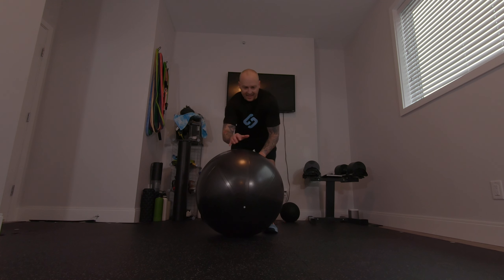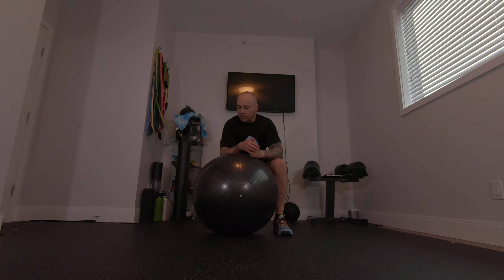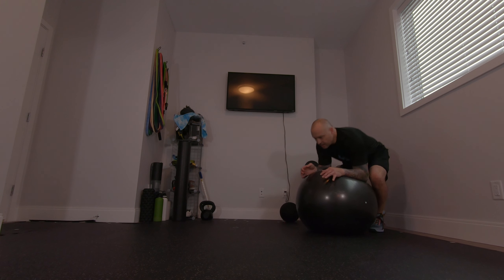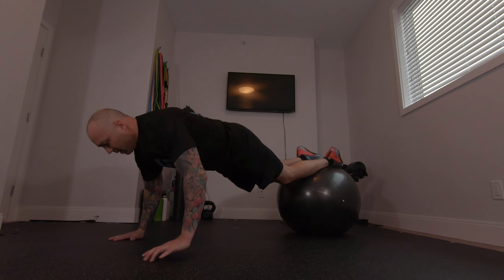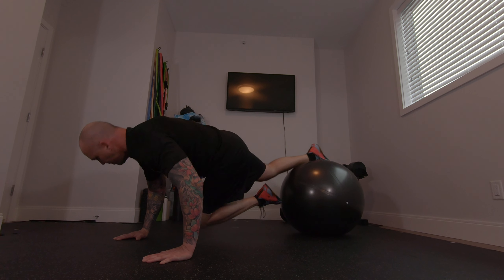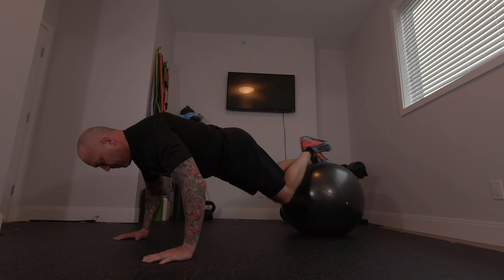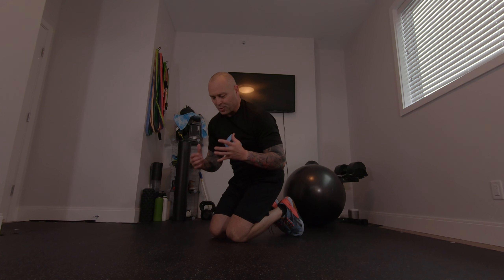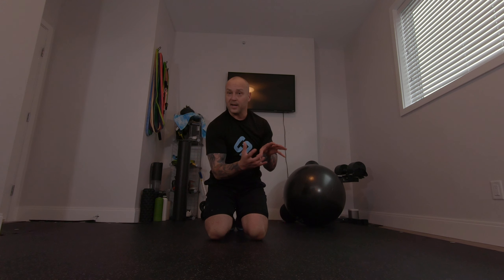PHYSIOBALL KNEE TUCK TWIST